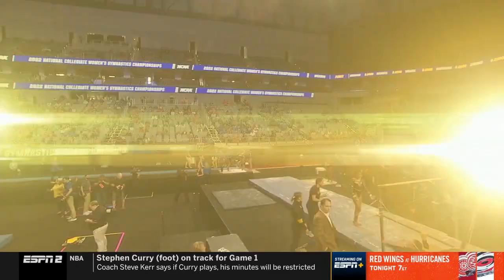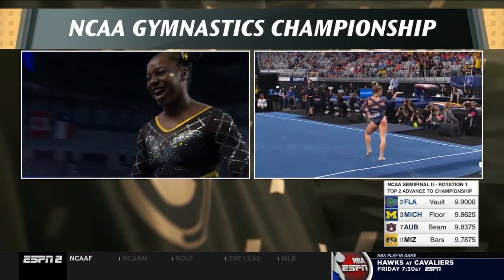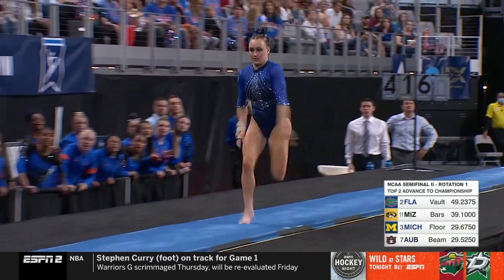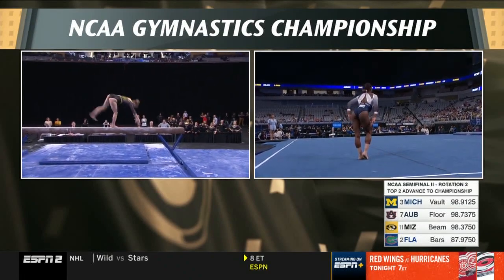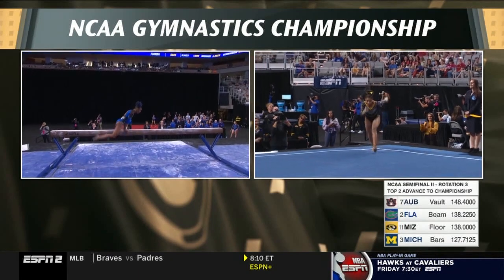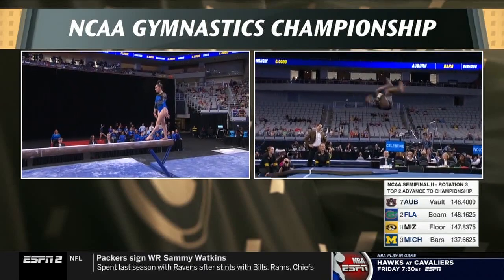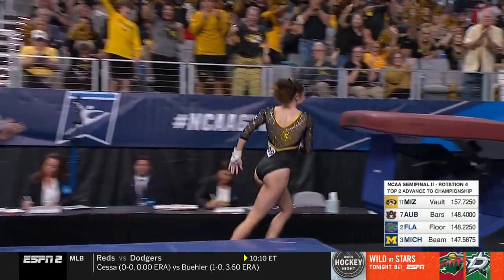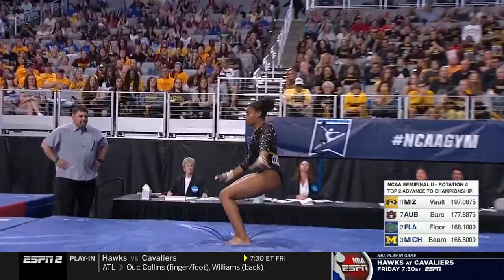HIGHLIGHTS: Mizzou Gymnastics at NCAA Championships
Mizzou gymnastics competes in the 2022 NCAA Championships in Fort Worth, Texas. This is a production of the Mizzou Network.